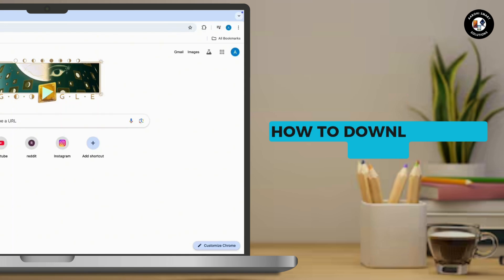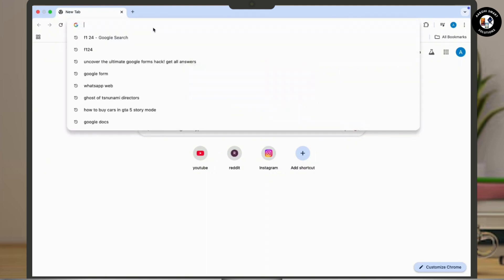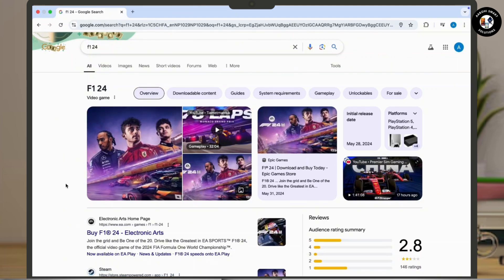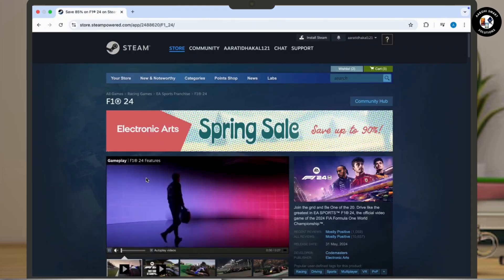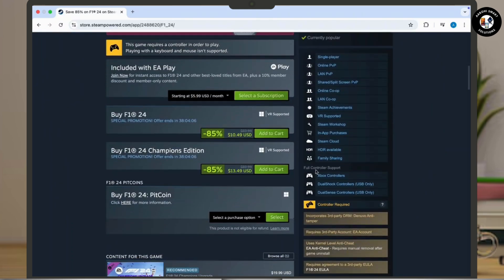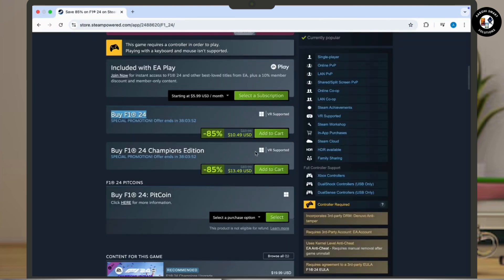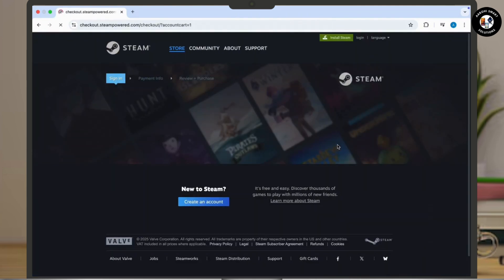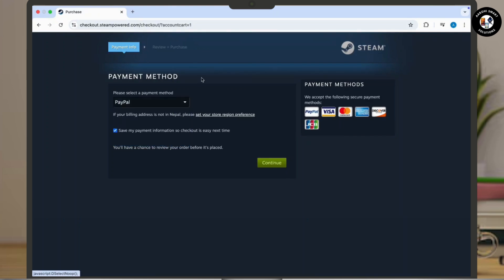How to Download F1 24 on PC (2025)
Want to play F1 24 on your PC but don’t know how to download it? This video will guide you step-by-step through the process of downloading and installing F1 24 on your PC. Whether you're asking, "How do I get F1 24 on my PC?" or need help with installation, this tutorial has you covered. Learn the easiest way to get the game and start racing today. Watch now to get F1 24 up and running on your PC!

Timestamps:

00:00 How to Download F1 24 on PC
00:10 How Do I Install F1 24 on My PC?